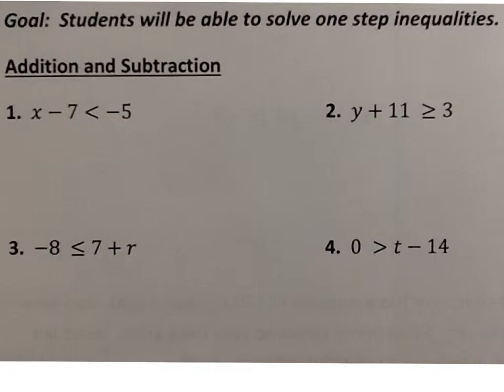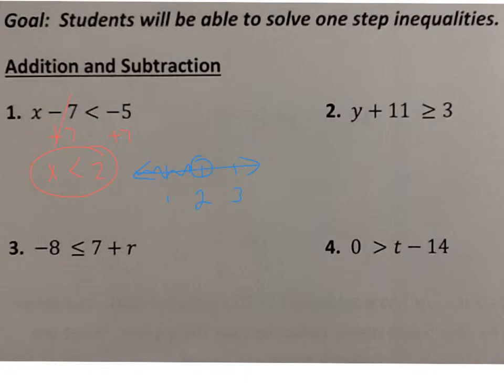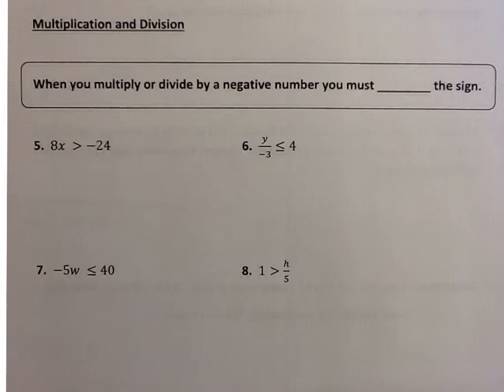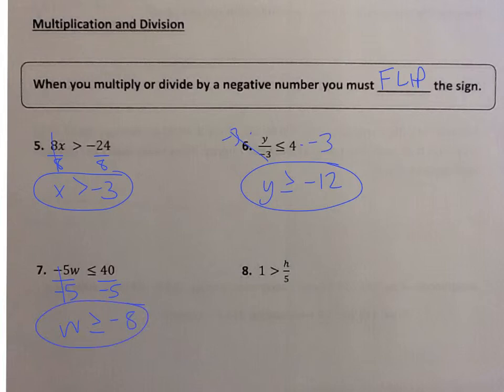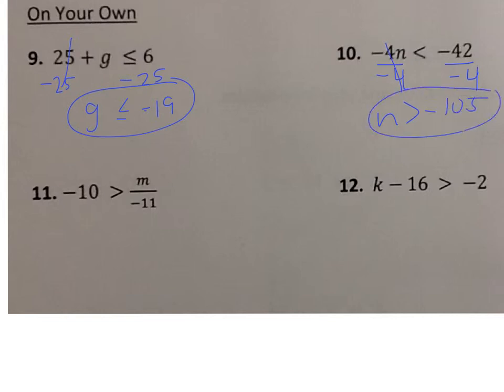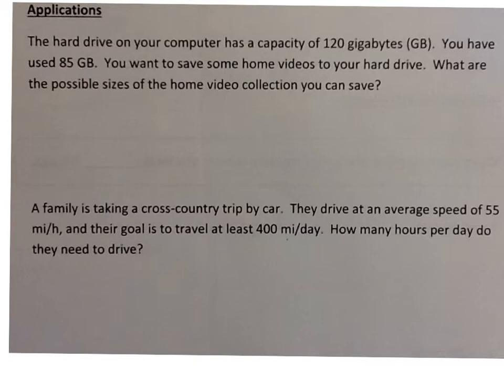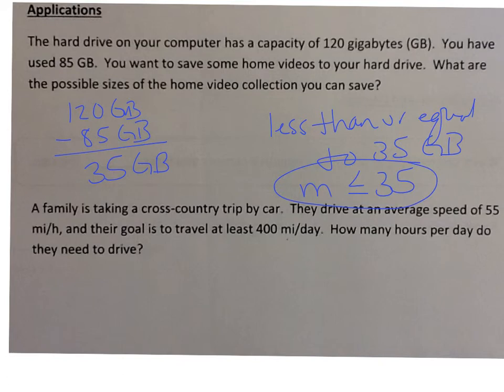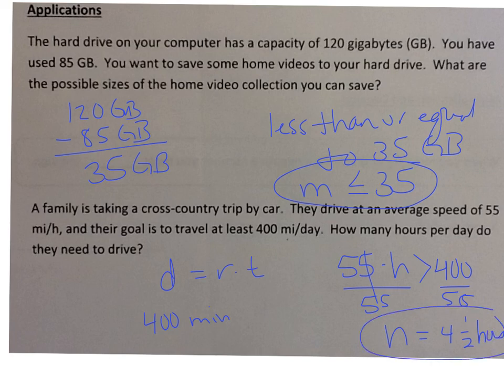Algebra 1 lesson 3.2. & 3.3